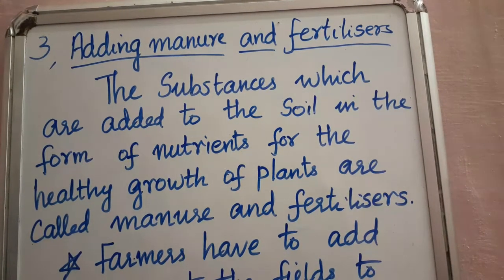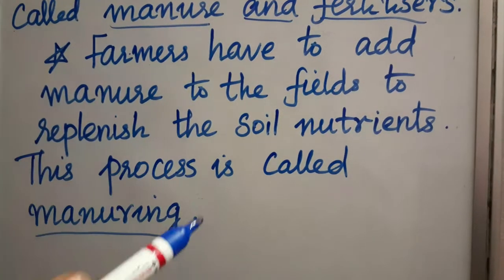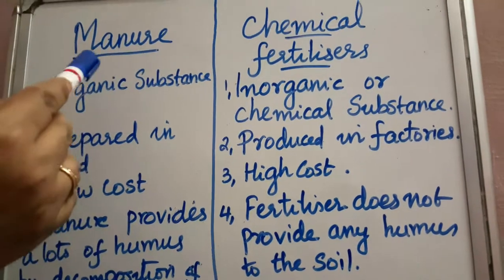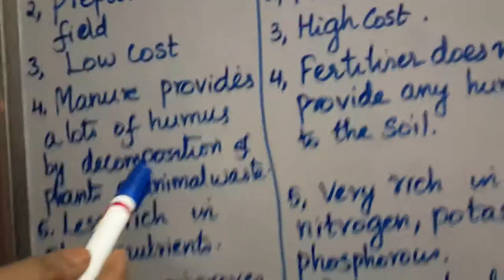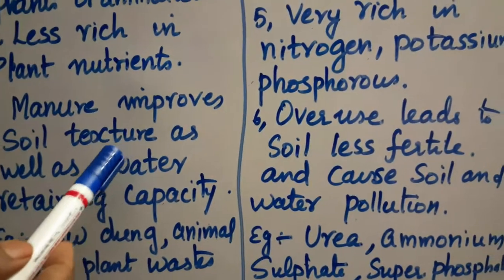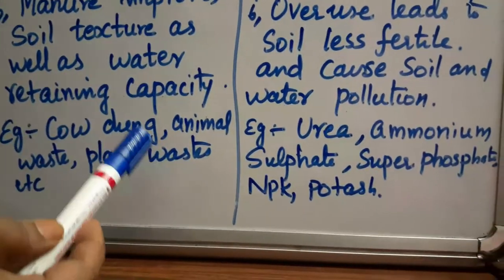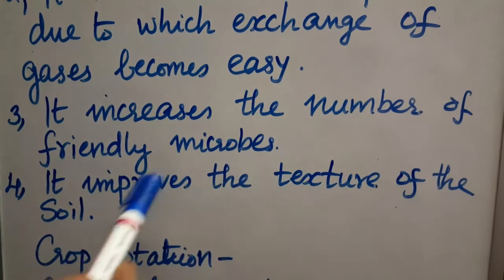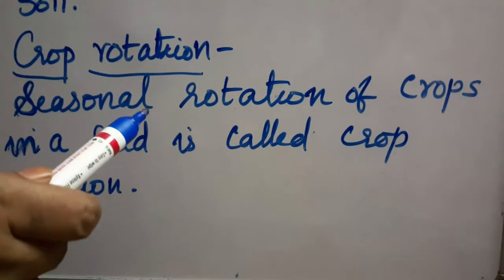Class8 Crops Part3 2807